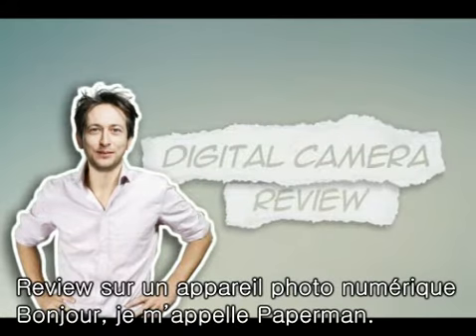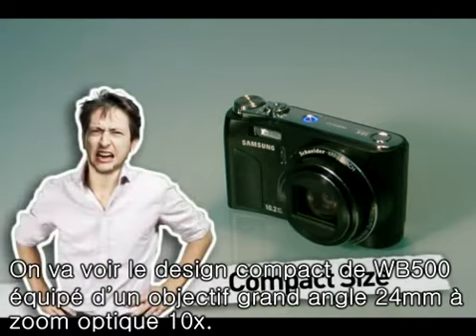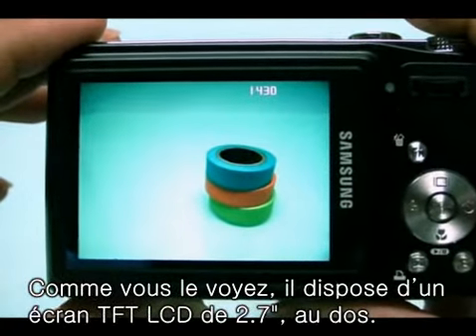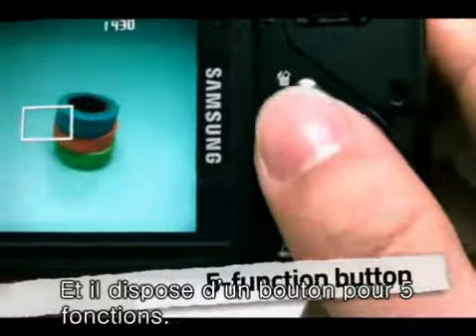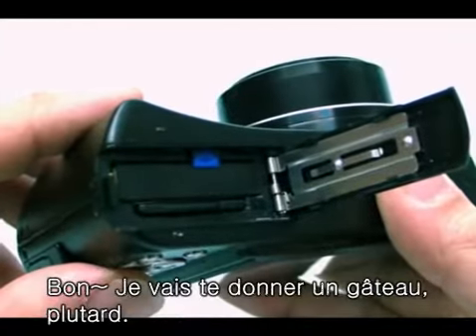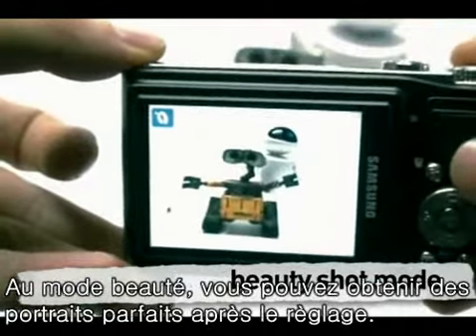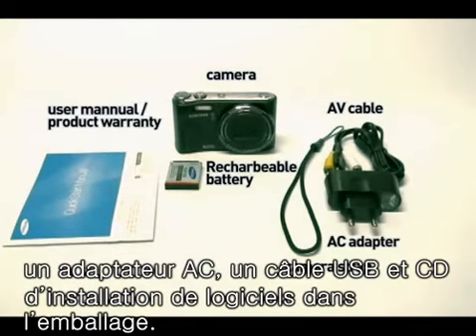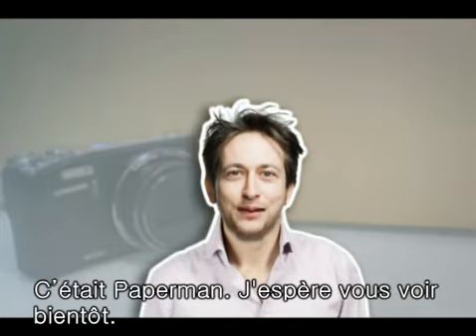Paper's Digital Camera Samsung WB500 Review (french)